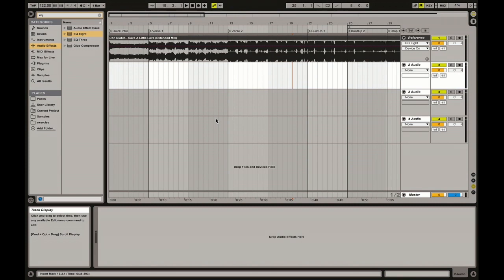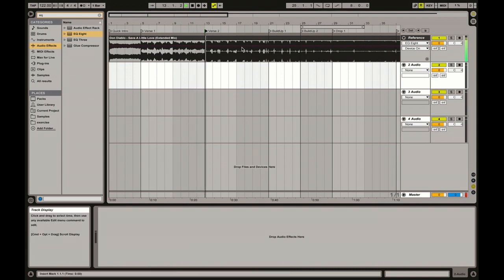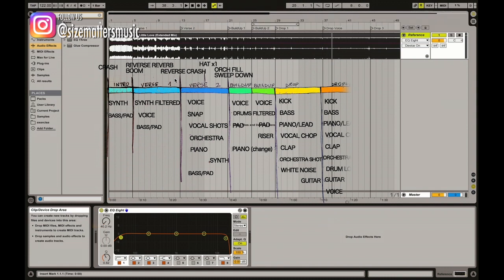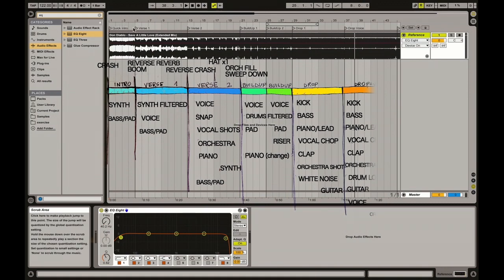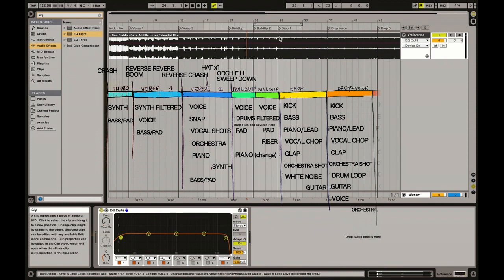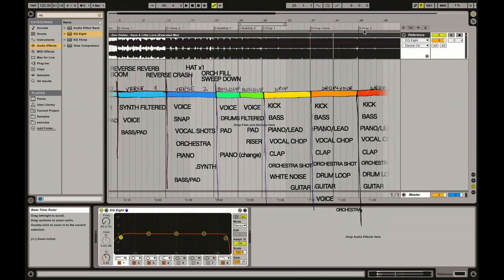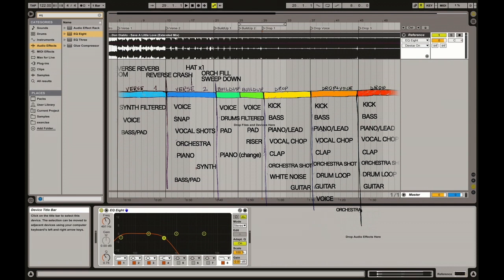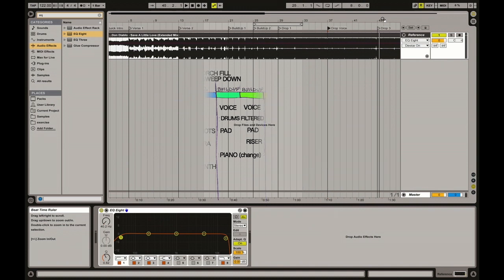How to use a Track as Reference - Never get Stuck Again | Production Tips #8 [Ableton]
How many times did you get stuck in a track simply because you can't get which is the right element to add?
Is your arrangement flat and life-less?

Tracks from the Pros can be used as a reference and studied in depth, infos you can get from them include:
1) Duration of different Sections in the track and their order
2) Elements that best suit in a Section
3) How to get your track continuously evolving thru a gradual growth
4) Hints about how to keep the listeners' attention awake

In many cases after you come up with a nice melody or a solid drum programming, you should understand which structure best suits to your track. Get this right and elements to add will come right after. Don't try to re-invent the wheel, take inspirations from the Pros and take their work as a starting point for your productions.

Share your opinion on this subject, tell us about different plugins and methods you use.
Feel free to suggest what the next video should be about!

Why Size Matters!